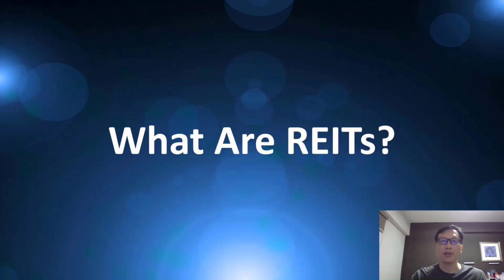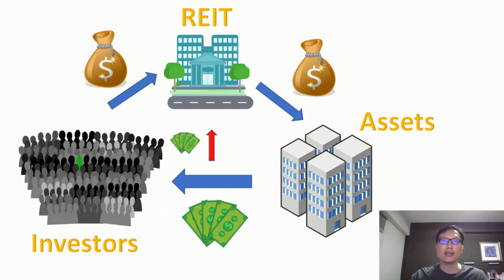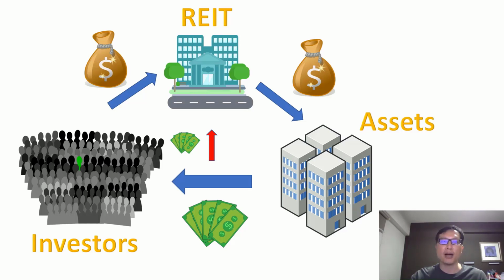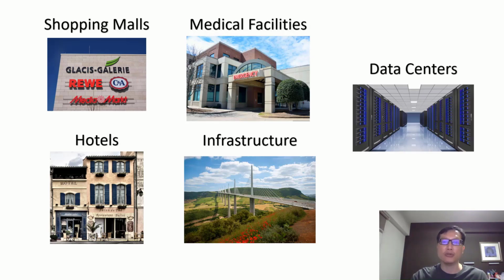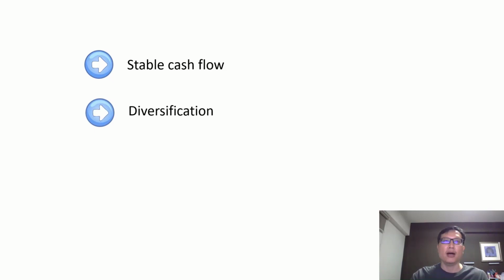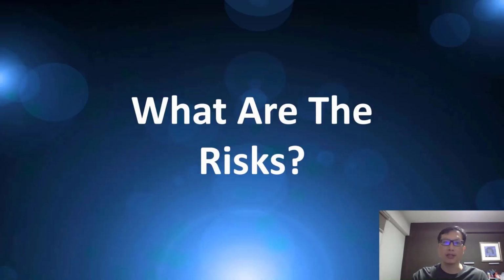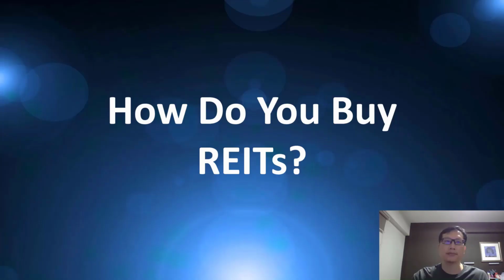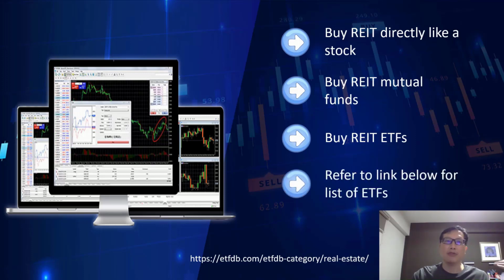Getting To Know REITs For Beginners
This introductory video answers some basic questions on the asset class that is a favorite of yield-hungry investors - REITs.

0:26     What are REITs?
2:11     What are the different types of REITs?
3:04     Why invest in REITs?
4:40     What are the risks when you invest in REITs?
5:30     How do you buy REITs?